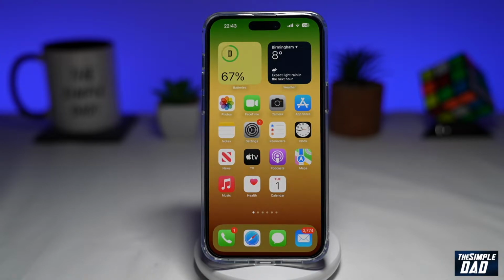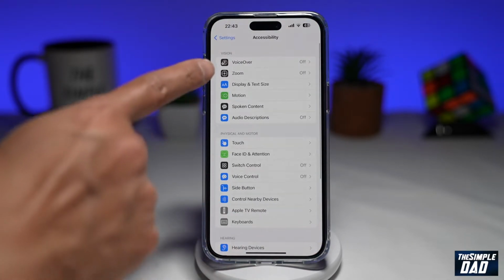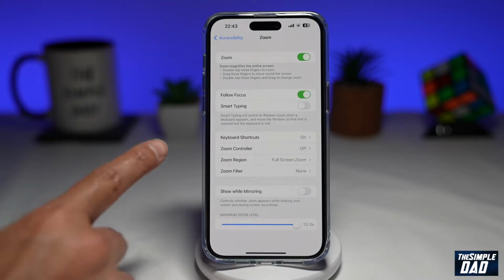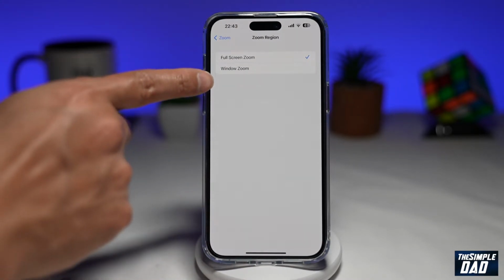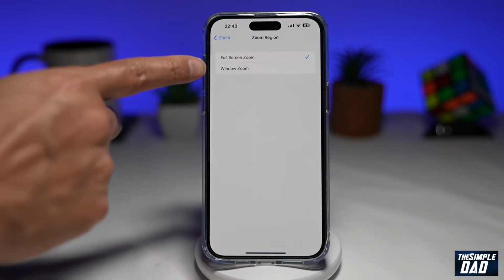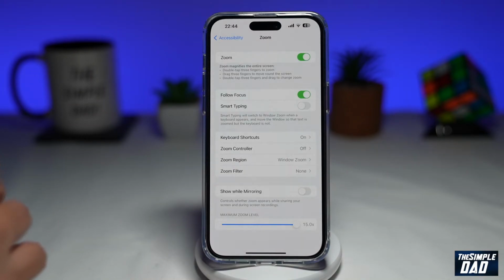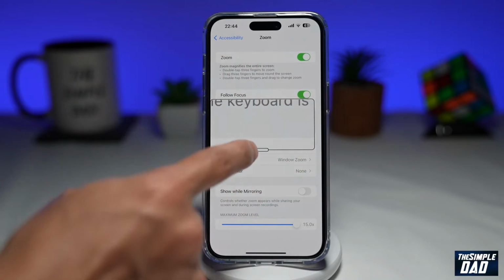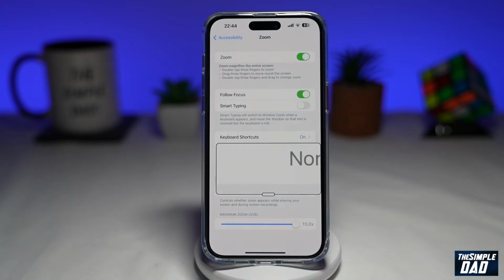How to Change Zoom Region on iOS 16 | Full Screen Zoom or Window Zoom 2022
00:00 Intro
00:09 Like or no Like
00:20 How to Change Zoom Region on iOS 16